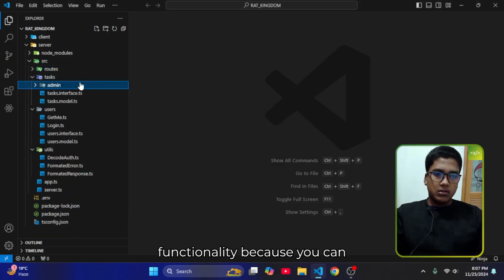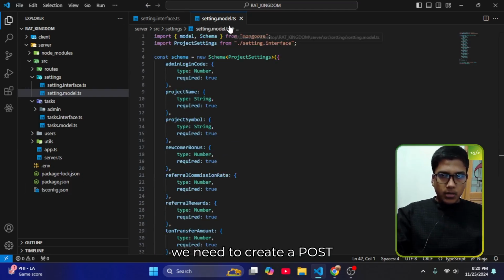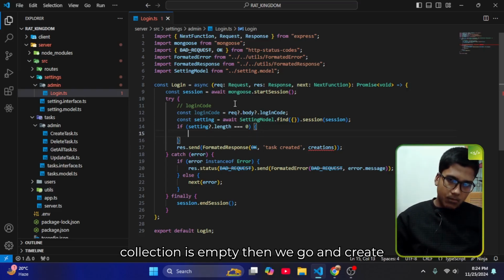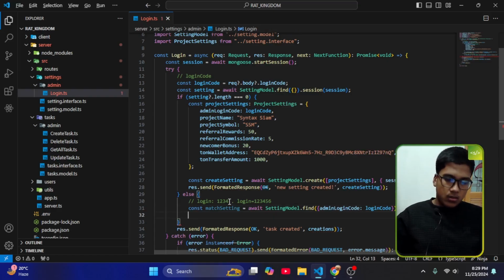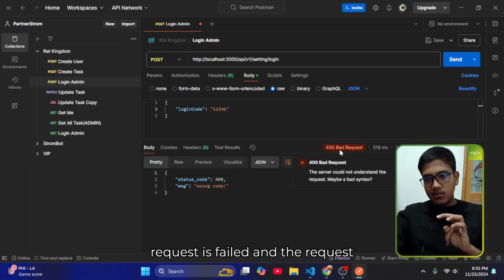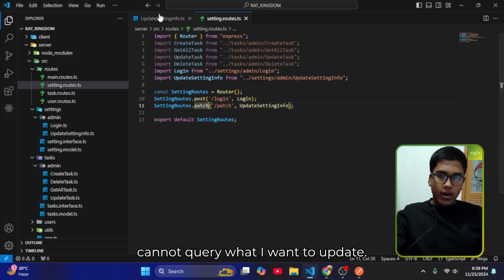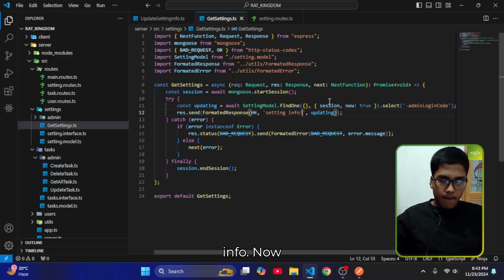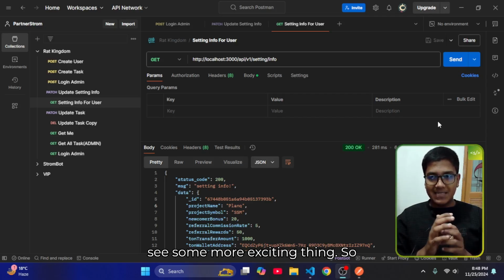Complete Telegram Mini Apps | Server Side | #8 | Siam Shekh